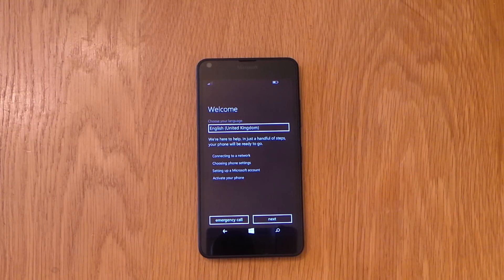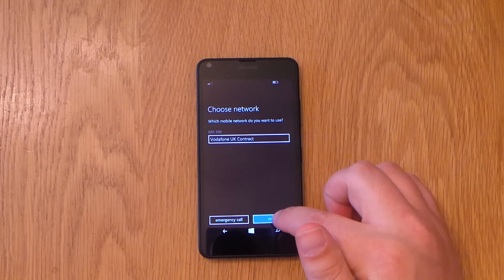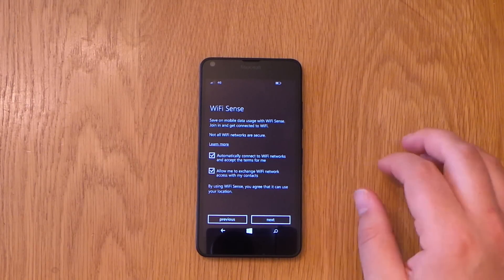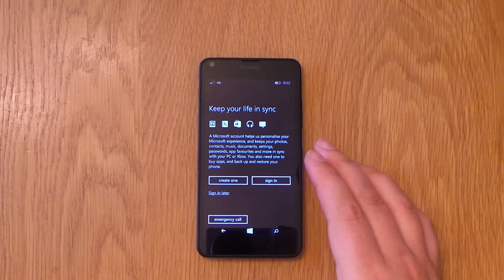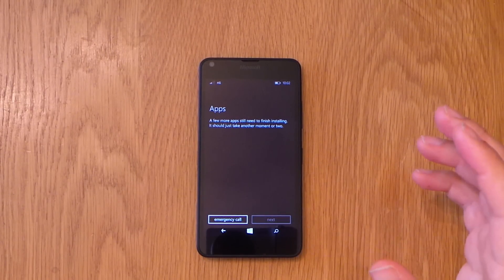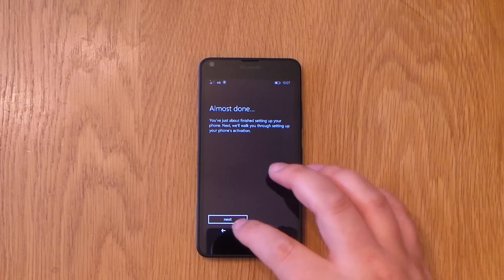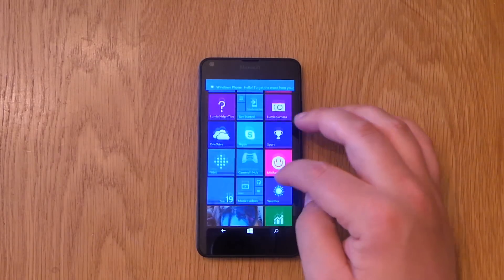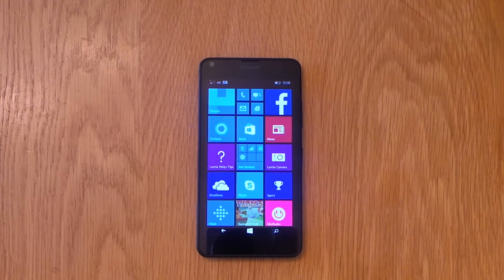Microsoft Lumia 640 Setup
In this video i go through the set up process for Microsoft Lumia 640 from Vodafone.